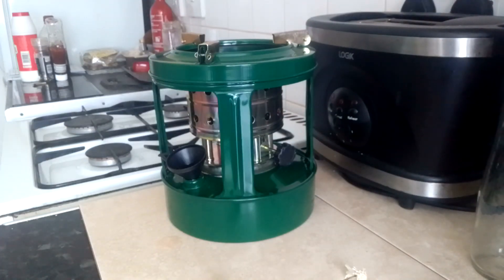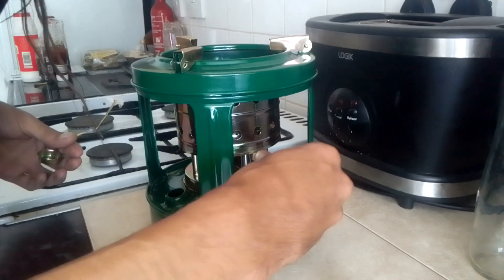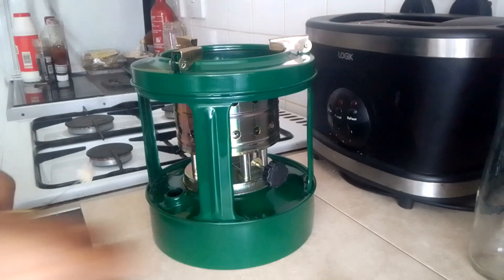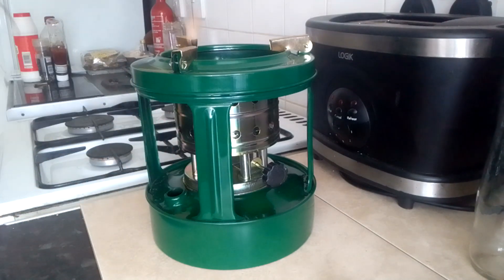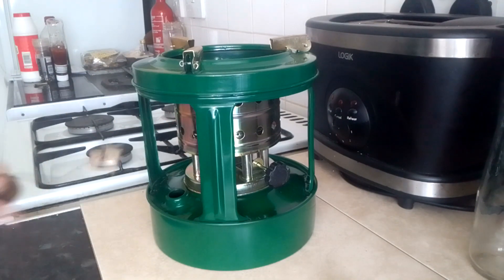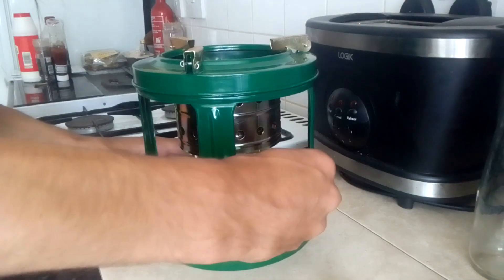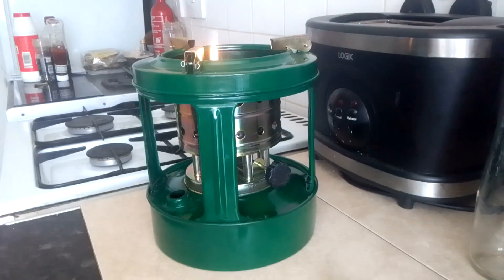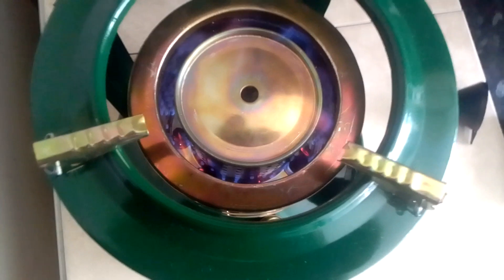Red Diesel Burning Stove Tutorial.🔥👌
(Help Continued Content Creation)

My eBay Store.(All Sorts of goodys)🔍

bitcoincash.
qzmar4vwee7nd4lvmwwuq2pwcs6s2gquqvsks9f0e7
bitcoin.
18SoSoSCtPT5xYmd6Ba2mB3sNZ3yVyotZR
Ethereum.
0x669fb28B8713feAa0eD5e8873a908E64321E630E